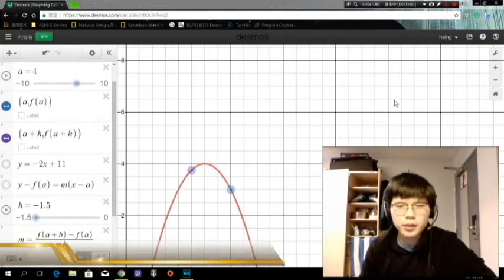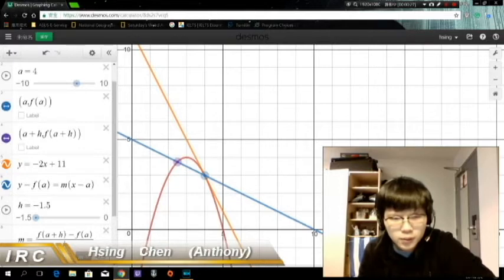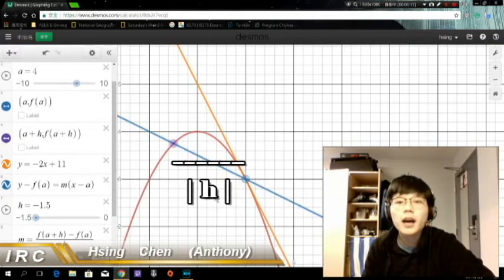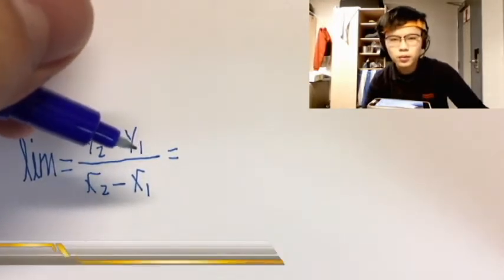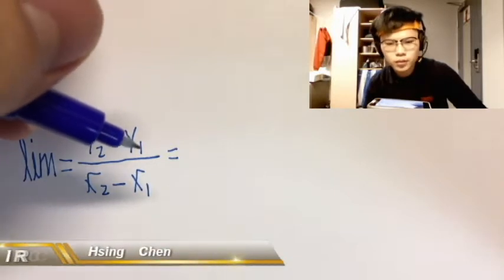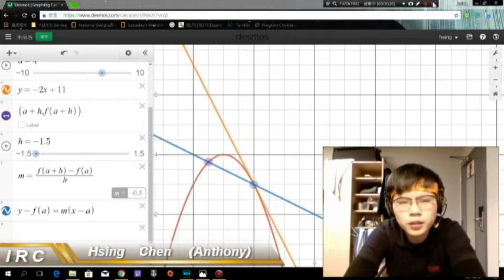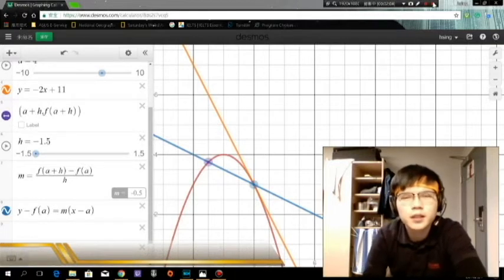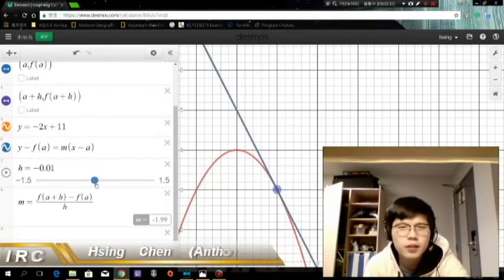video essay for calculus